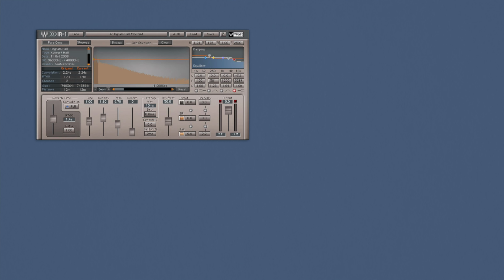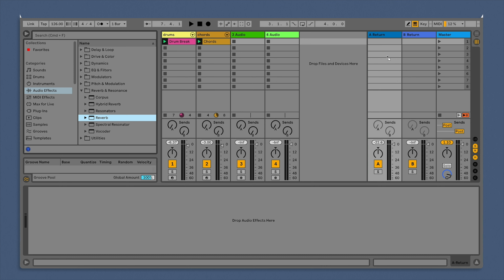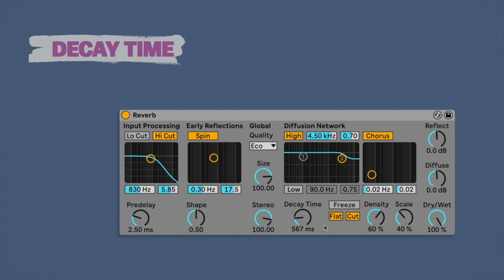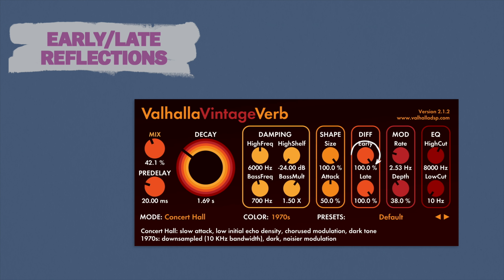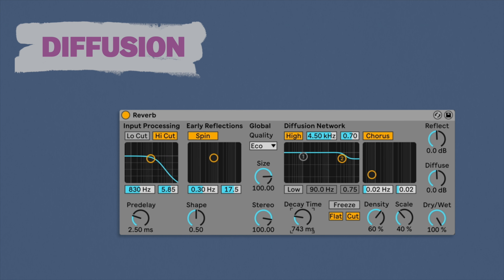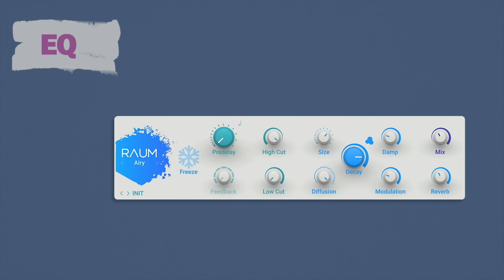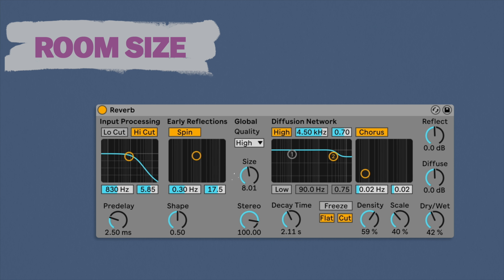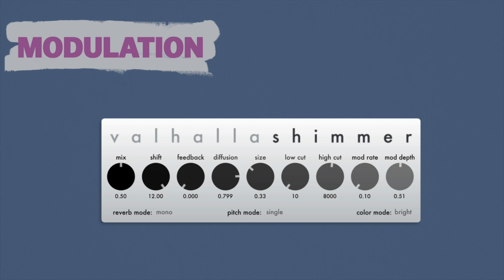Understanding Reverb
This week we're looking at one of the most common effects used in our tracks as we give you the definitive course on Reverb.

Over these nine videos, we go right back to basics looking at what reverb actually is, the different types available, along with the common controls you'll find and how they can affect the sound before Protoculture shows us some examples and best practices when using this vital effect.

This course will give you the skills to fully understand what's happening when you apply reverb to a track and why you should choose certain reverbs over another to help you get the best sound in your mix.

Essential viewing so check it out!

[ Video Chapters ]

00:00 What Is Reverb?
01:10 Room/Hall Reverb
01:46 Chamber Reverb
2:26 Plate Reverb
03:03 Spring Reverb
03:32 Digital Reverb
03:46 Algorithmic Reverb
04:40 Convolution Reverb
05:30 Dry/Wet
07:06 Decay Time
07:40 Early/Late Reflections
09:00 Diffusion
09:47 Pre Delay
11:04 EQ
11:40 Room Size
12:55 Modulation